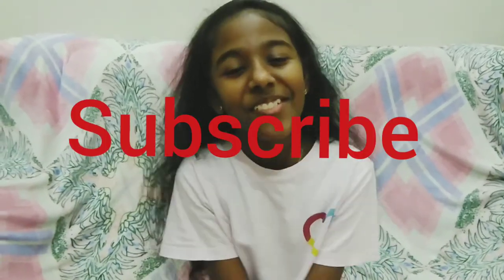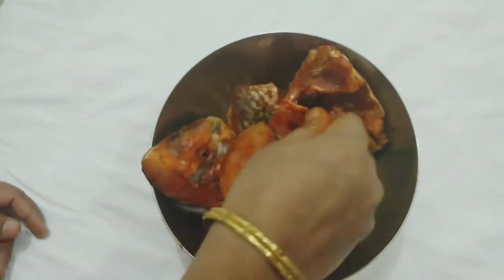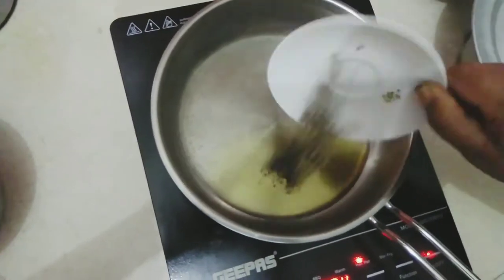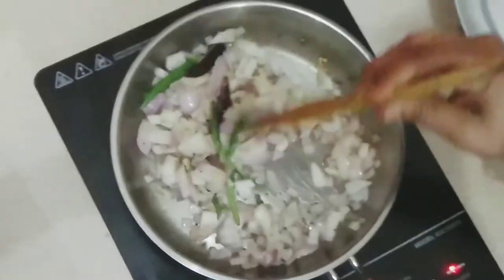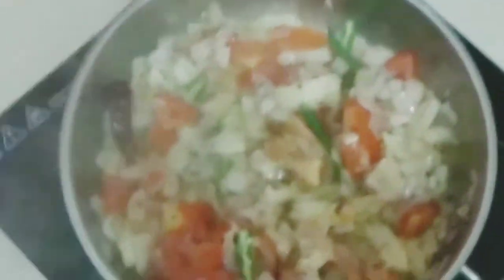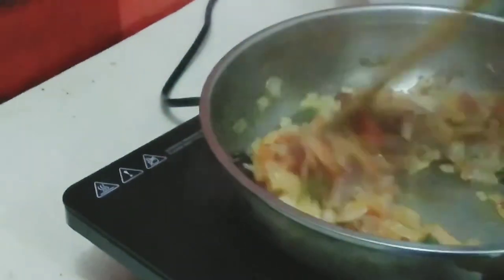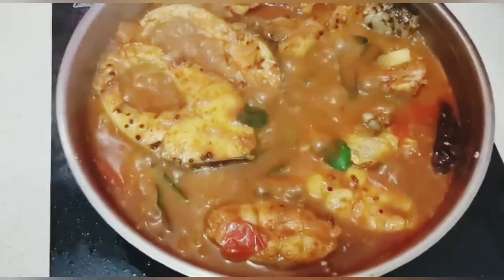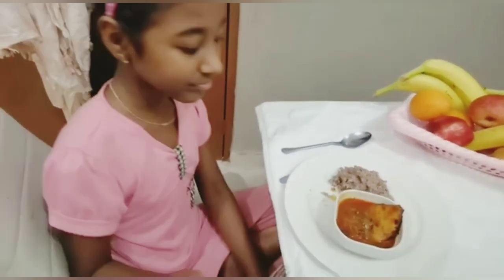Andhra special fish curry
Ingredients:
Fish 1kg
Onion
Green chilli
Tomato
Turmeric
Red chilli powder
Salt
Tamarind
Oil
Curry leaves
Mustard seeds and Jira